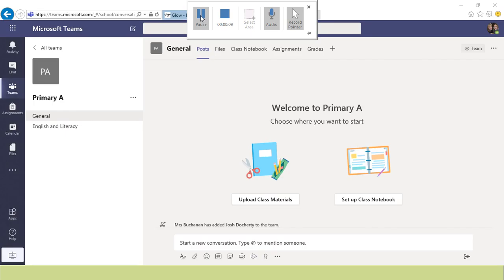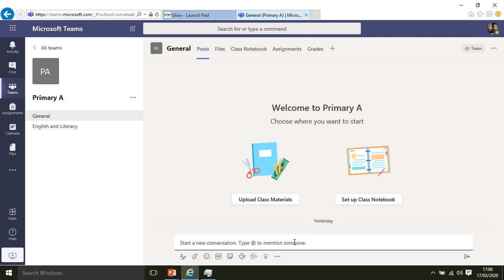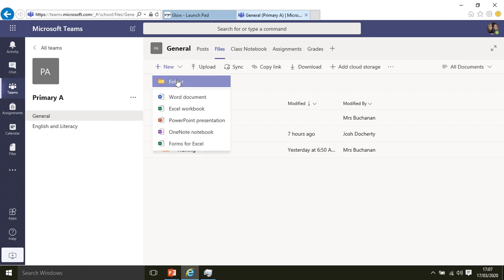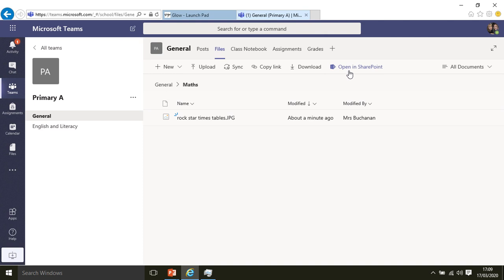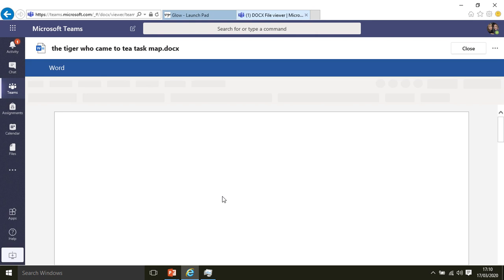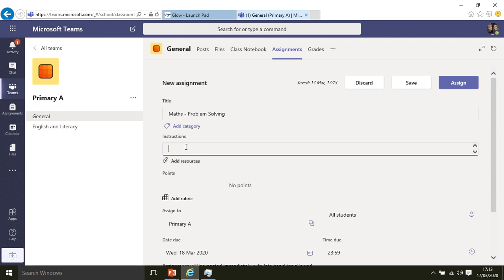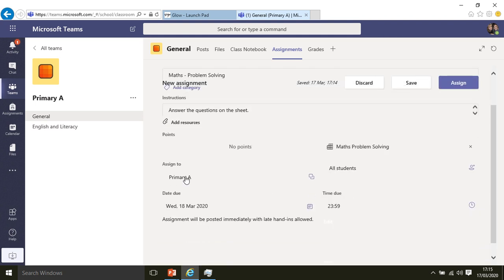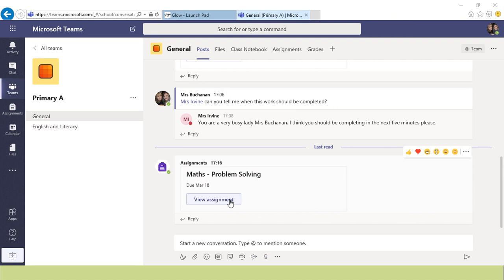Teams Files and Assignments: Staff Guide